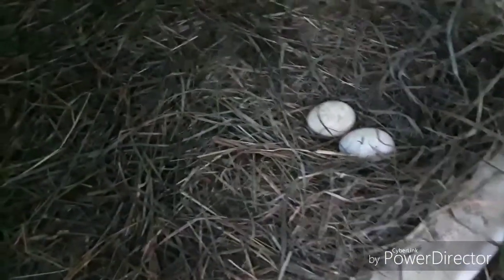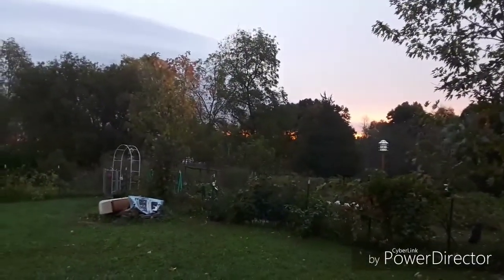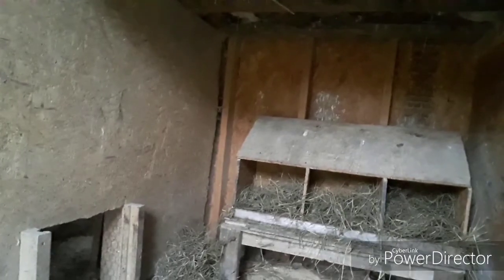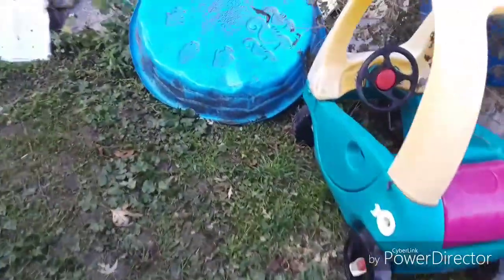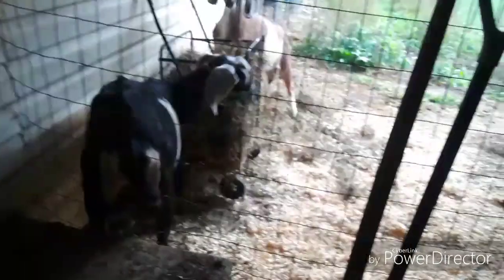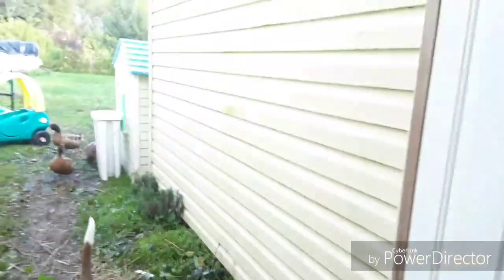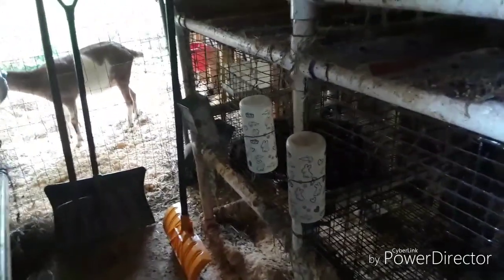A Day on Our Homestead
Join me on my morning routine and later as I care for our livestock before a weekend trip to Maine.